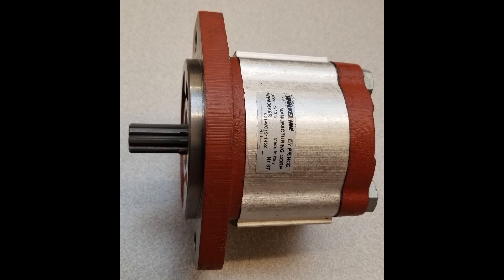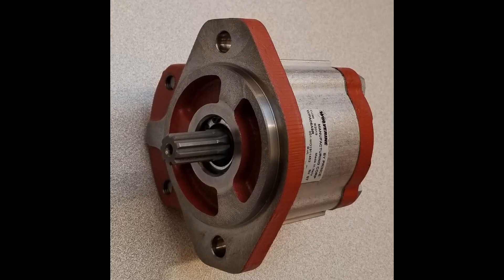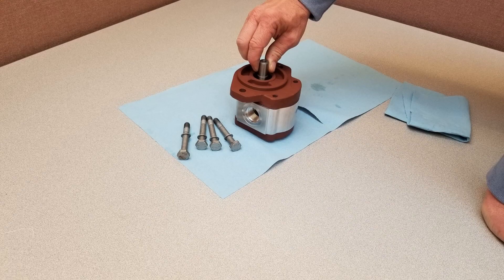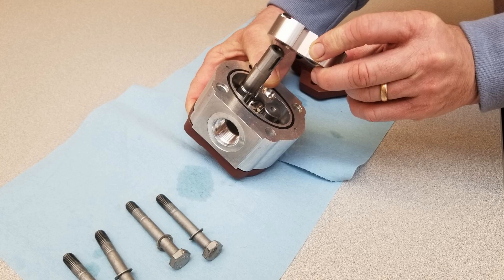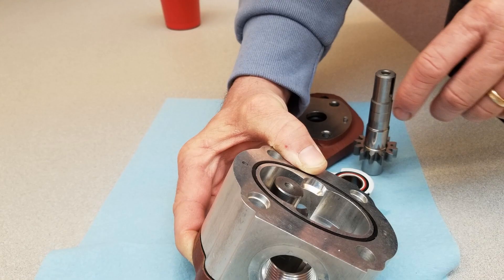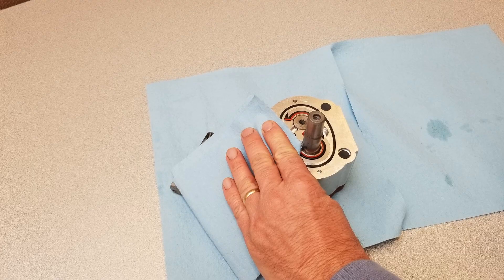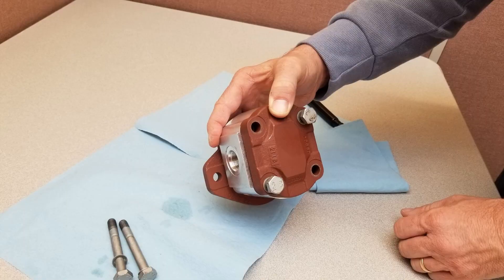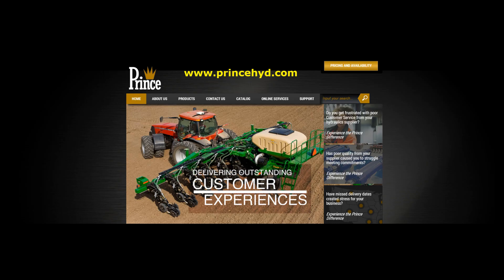Wolverine Gear Pump Flow Reversal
Wolverine gear pumps by Prince Manufacturing are game changers because of their competitive price points, superior design, and exceptional quality.
You can even reverse the gear set to change the flow from clockwise to counterclockwise and vice versa with no break-in requirements afterwards.
Here’s how.
Start with a clean work area and also thoroughly clean the exterior of the pump to prevent particles that could damage your pump from getting inside.
Loosen and remove the four bolts.
Lay the pump on the work table with the mounting flange facing upward.
Apply some grease to the shaft to prevent damaging the shaft seal.
Remove the flange and make sure the body seal is properly seated.
Mark the position of the bushing and thrust plate relative to the body like this.
Remove the bushing and thrust plate and the driving gear…being careful to avoid driven gear axial shifts.
Pull the driven gear from its housing, taking care to avoid rear cover axial shifts.
Relocate the driven gear to the spot previously occupied by the driving gear.
Now, relocate the driving gear to the spot previously occupied by the driven gear.
Replace the bushing and thrust plate, being careful to align the marks.
Also note the surface with the seal should be visible and facing you, and the seal and its protection are in their proper locations.
Clean the body and mounting flange refaced surfaces.
Verify the two gears are located in the body.
Rotate the mounting flange 180 degrees from its original position and slide it into place.
Replace the bolts and tighten crosswise evenly to the appropriate torque value, in this case 30 ft.-lbs.
Check that the shaft rotates freely.
Finally, make a mark on the flange to indicate the new direction of rotation.
Prince Manufacturing Corporation…delivering exceptional customer experiences through unsurpassed customer support.  Take a moment to give this video a thumbs up if you found it helpful and be sure to subscribe to our channel so you will be notified of our latest videos.